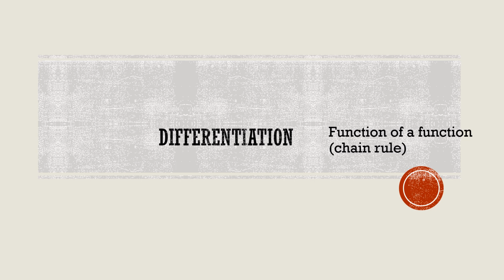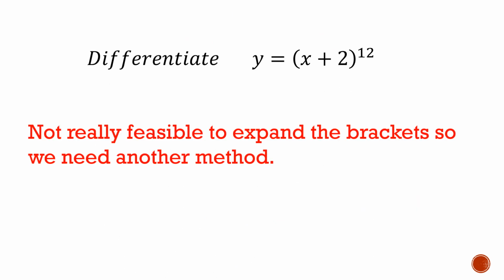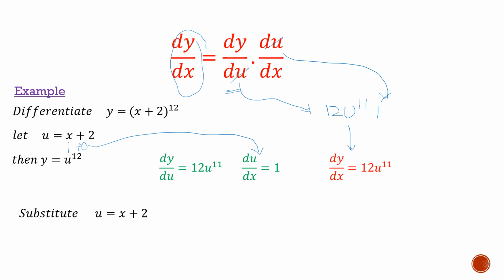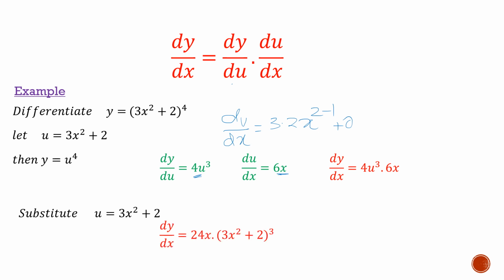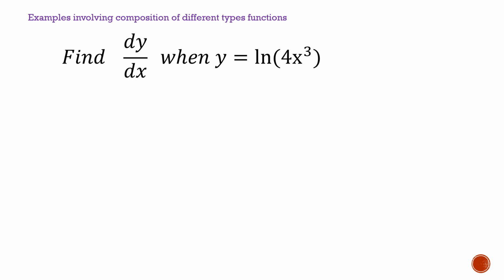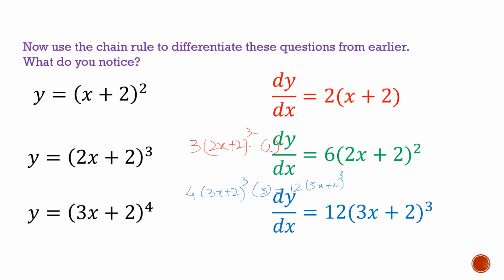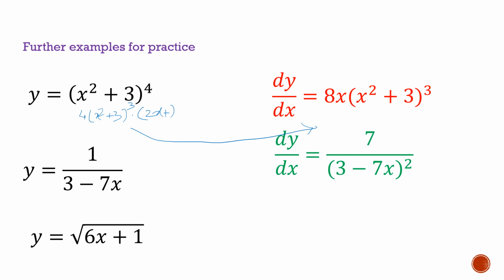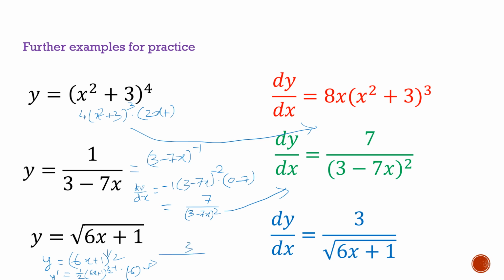How to use Chain Rule of Derivatives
This video is about finding the derivatives of composite functions using chain rule. There are plenty to examples to help you understand the concept.